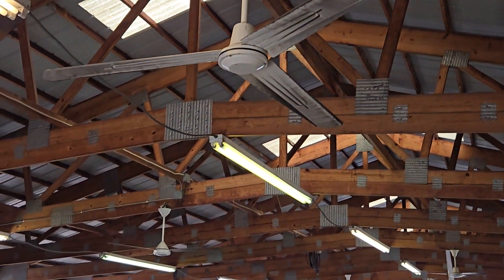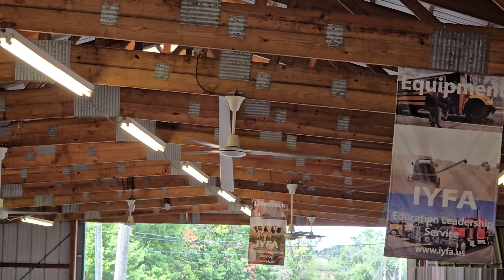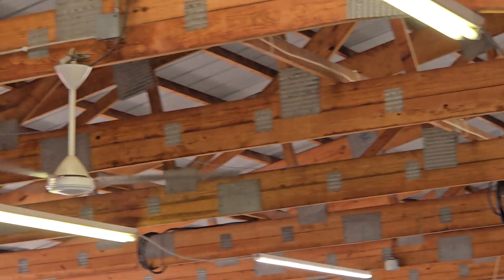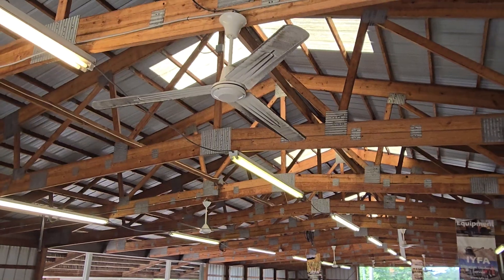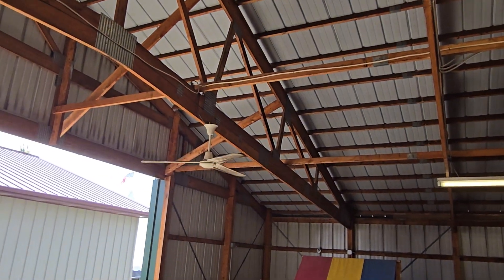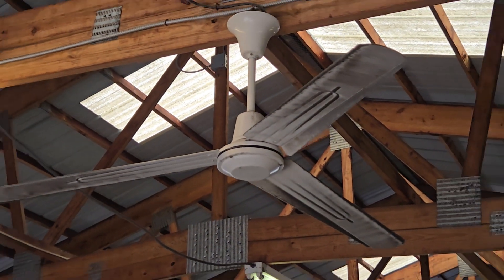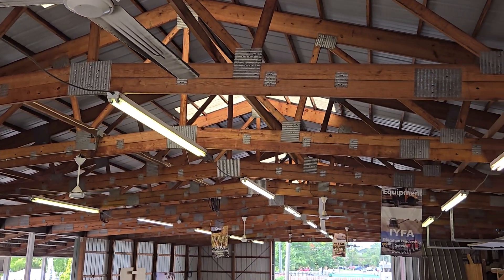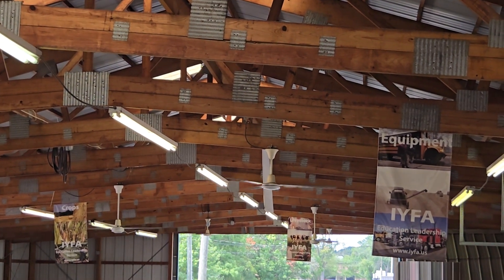60" & 56" TOC, Airmaster, Dayton & Westinghouse Industrial Ceiling Fans (top view)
Here's a top view if the 60" & 56" TOC, Airmaster, Dayton & Westinghouse Industrial Ceiling Fans in a barn at the Indiana State Fair.

Feat. @BrianFanofFans & @AlexTheFanMan